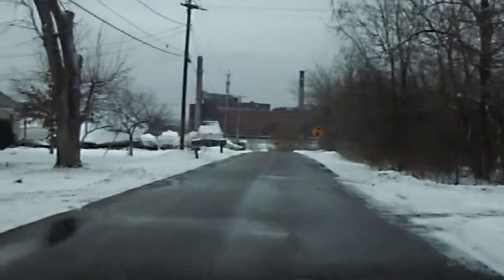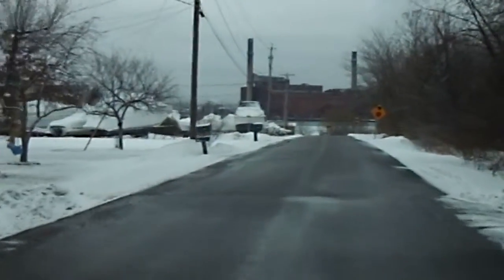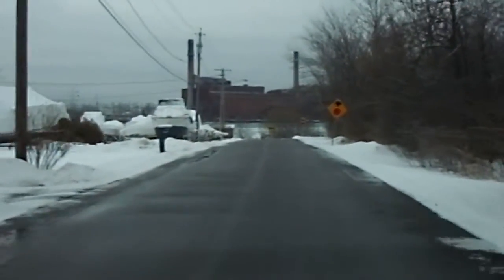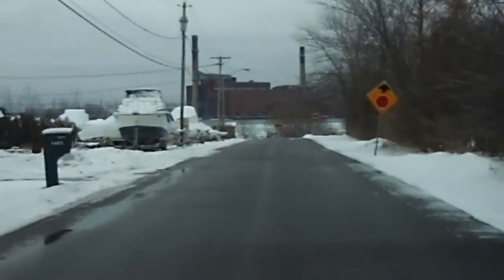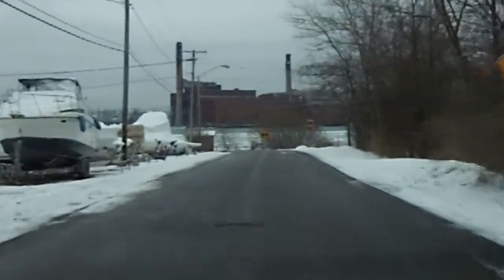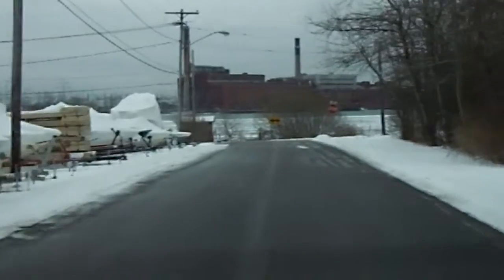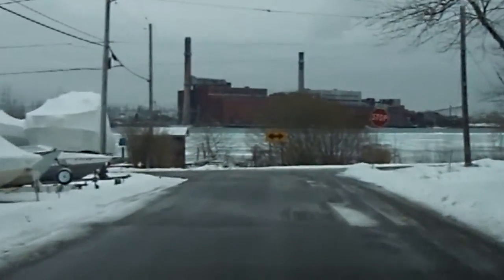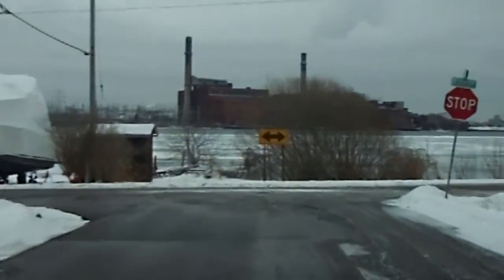Illusion Bldg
"Illusion Building" (Huntley Plant across Niagara River) on Grand Island Ny that shrinks as you drive closer.